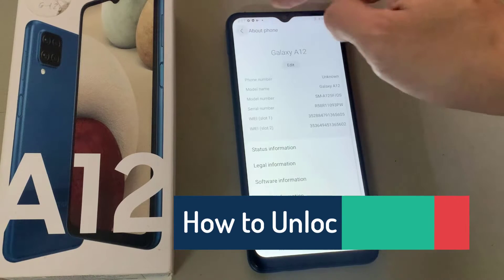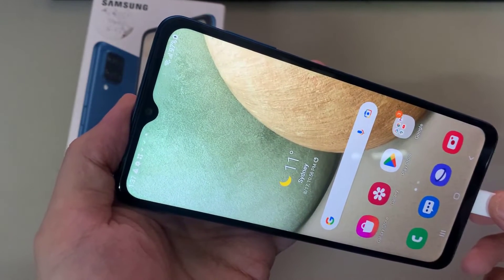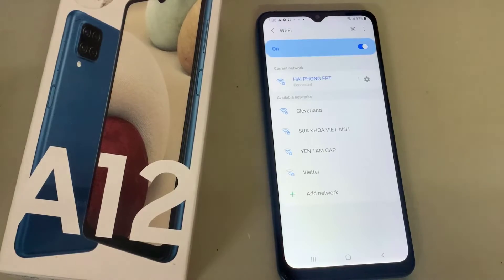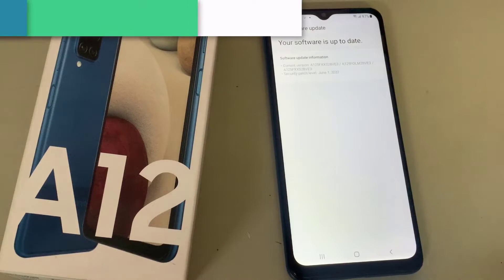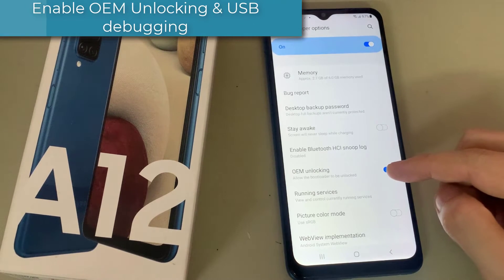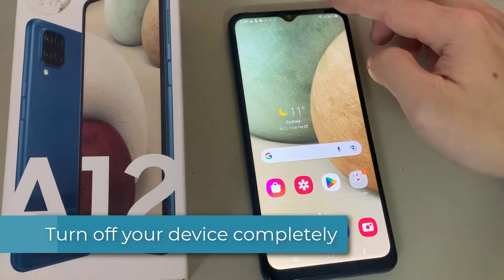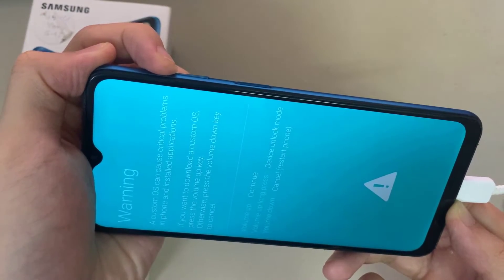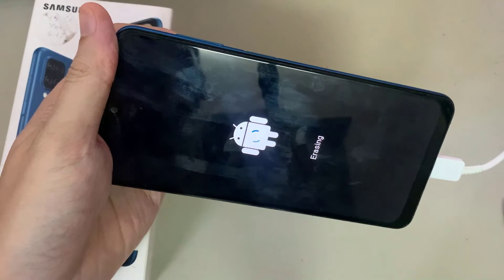How to Unlock Bootloader Samsung Galaxy A12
In this video, we will show you how to unlock the bootloader on Samsung Galaxy A12 very easily.

If you want to flash TWRP recovery, custom ROMs, and so on, you must first unlock the bootloader. Enabling OEM unlocking does not suffice. When the bootloader is unlocked, all data on internal storage is erased. So, make a backup of your important data! The information cannot be recovered.